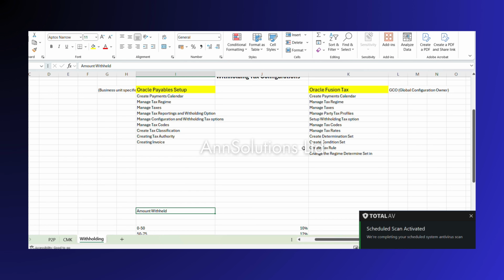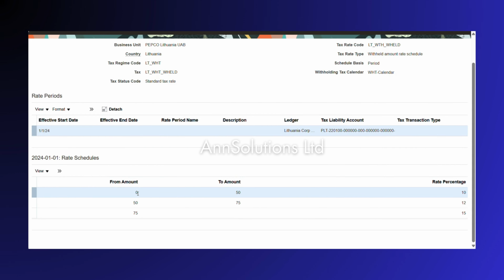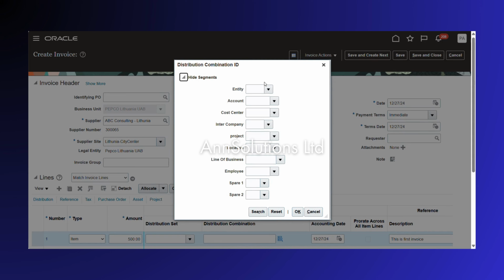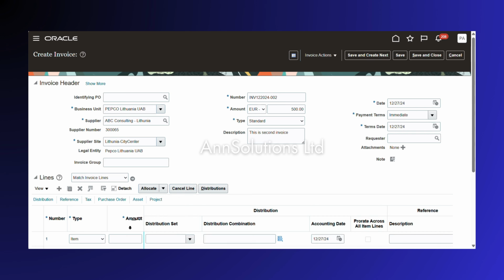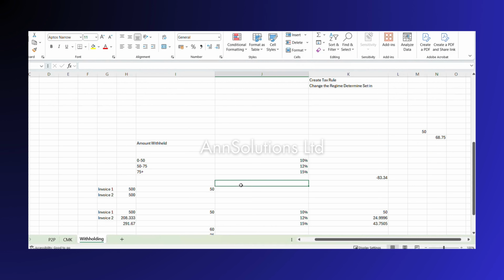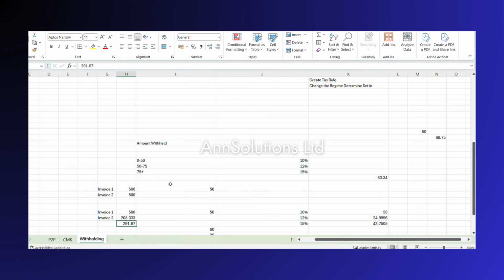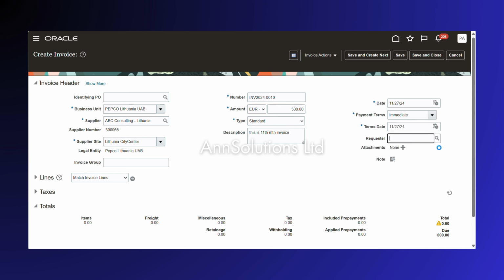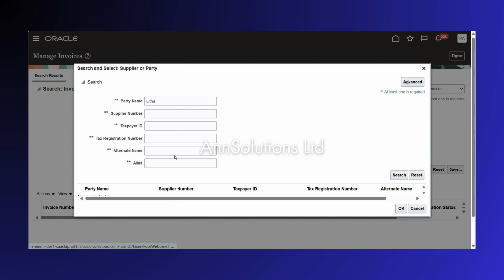Withholding Tax Process (Part 2) Rateschedule and Amount Withheld functionaility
To demonstrate Withholding Tax - Rate Schedule and Amount Withheld functionality.

Agenda
- Key Setup on the Rate Schedules
- Few Invoice creations to showcase the amount held functionality